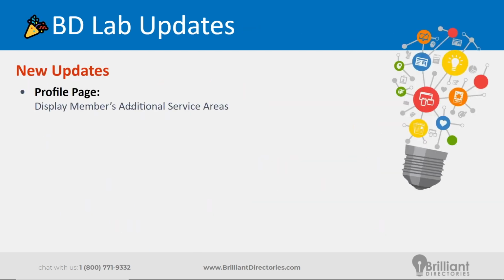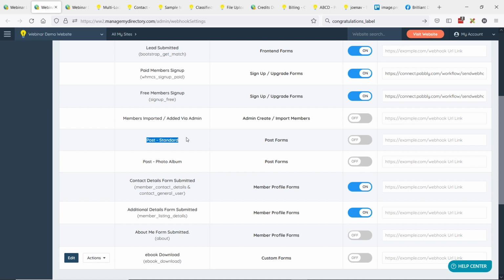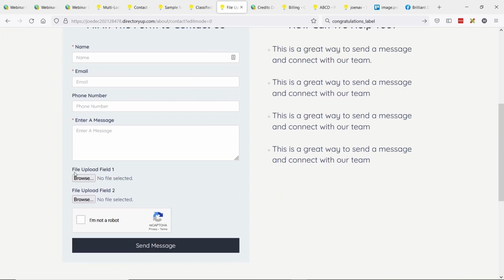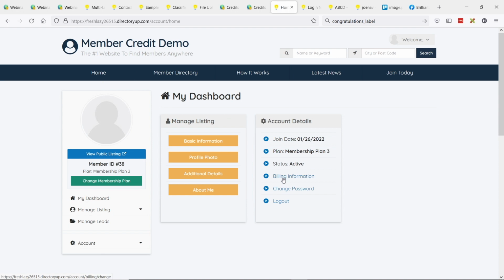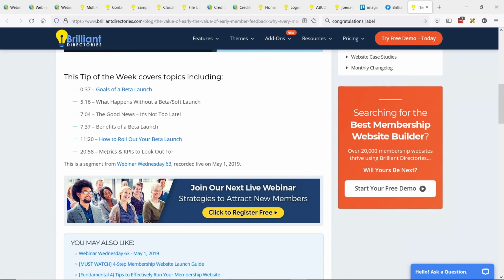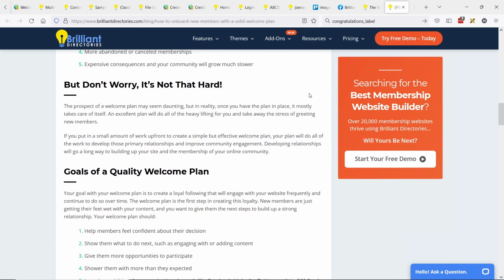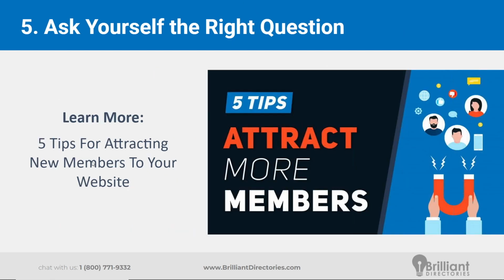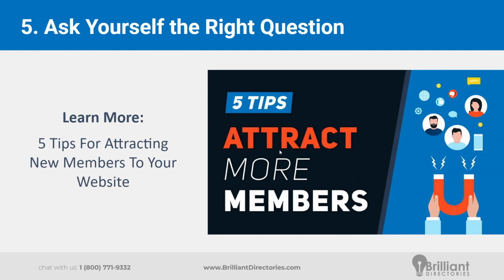Display Member’s Additional Service Areas 🌏 Webinar Wednesday 128 - Tutorial for Directory Software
👋 Among other new features, we have a new update to announce on this Webinar Wednesday– the ability to display members’ additional service areas (on a member’s profile page).

This allows members to select (and display) additional areas where they offer their services.
➡️ It’s another useful update that is small but can be very useful for certain people. In the video, we show you how to set it up and how it looks.
Watch the video to see all of the great info we have for you!

💬 Do many of your website members have additional service areas to display?

🧭 Chapters:
0:00 - Introduction

New & Coming Soon
1:34 - Profile Page: Display Member’s Additional Service Areas
5:11 - New Webhook Events - Send Data From: Lead Forms, When Members Update Data, When Posts Created
9:16 - Easier Form Fields: Google ReCaptcha, Honeypot, 3 Text Editors (and Price Field coming soon)
11:49 - Post Comments: Display Badges with Comments
12:35 - Post Comments: Sort & Filter (coming soon)
13:14 - Post Comments: Star Rating with Comments (coming soon)

New Add-Ons Coming Soon
14:14 - File Uploads For Forms
15:23 - Member Credits System

22:59 - 5 Lessons From Managing a Membership Website
23:58 - 1) Launch Fast & Make Gradual Improvements
26:37 - Learn More
27:16 - 2) Solid Onboarding Increases Retention
31:16 - Learn More
32:38 - 3) Brilliant Customer Service Pays Dividends
38:28 - Learn More
39:13 - 4) It Takes Work
42:59 - Learn More
44:08 - 5) Ask Yourself the Right Question
46:47 - Learn More
48:25 - Lesson From BD User: Don’t spend too much on customizations before you get some initial feedback from your users
50:08 - Lesson From BD User: You must be passionate and/or knowledgable about your target niche/industry
55:12 - 3 Formulas To Generate $5,000 In Membership Fees
57:05 - Lesson From BD User: The BD platform can do anything